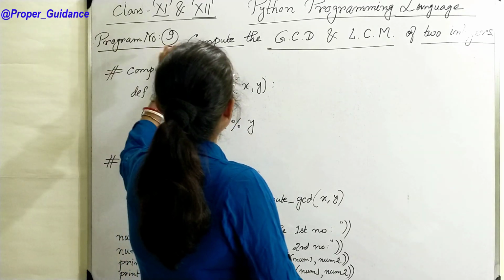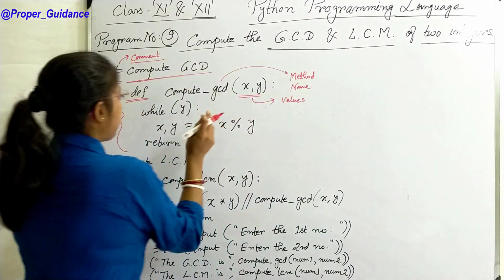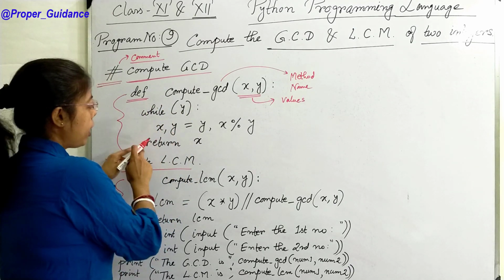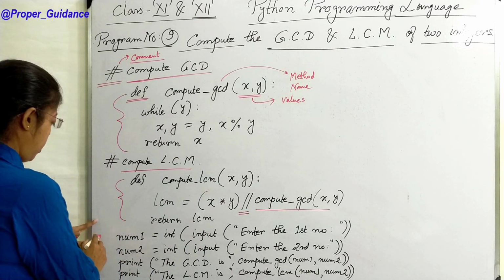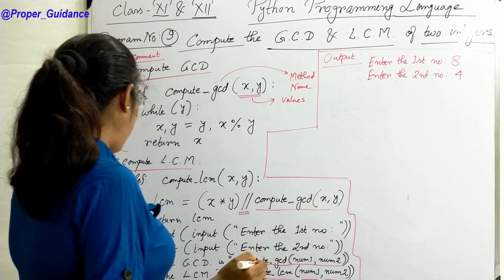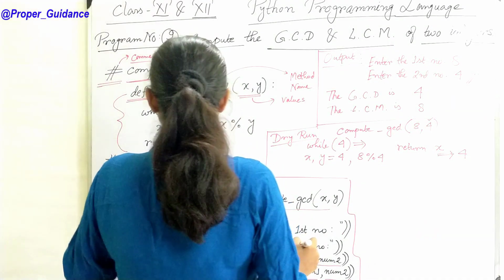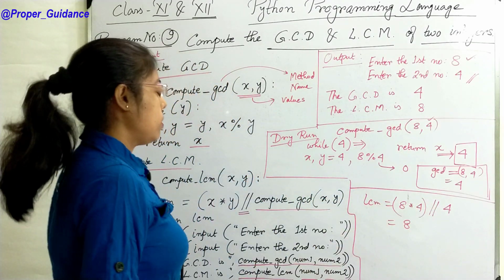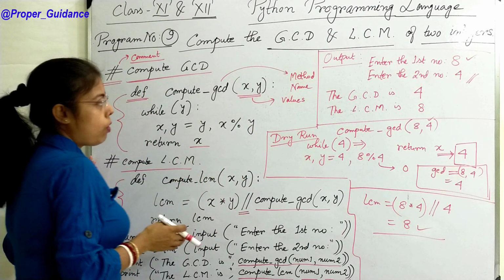GCD & LCM OF TWO INTEGERS| PYTHON Programs| CBSE Syllabus ENGLISH Medium| CLASS-XI| COMPUTER SCIENCE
Class-XI Computer Science| PYTHON Programming CBSE Syllabus| ENGLISH Medium
Write  a program to compute  GCD & LCM OF TWO INTEGERS
 is discussed in  a very simple and easy way.
complete discussion about  Python programming language.